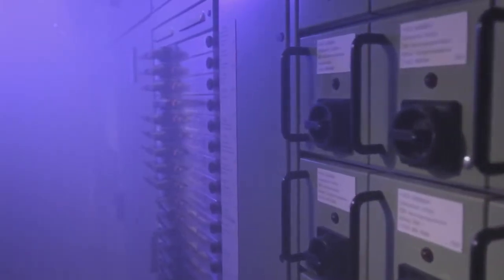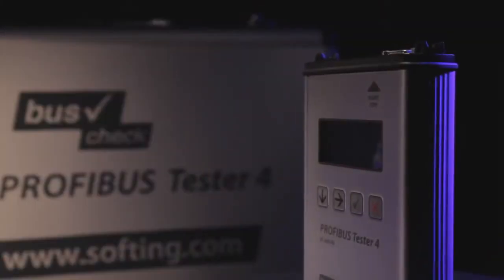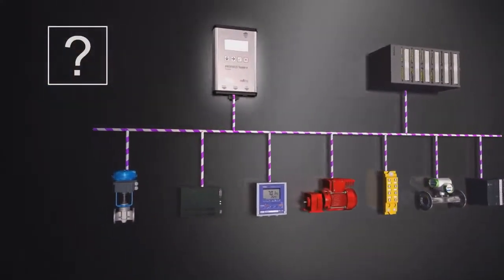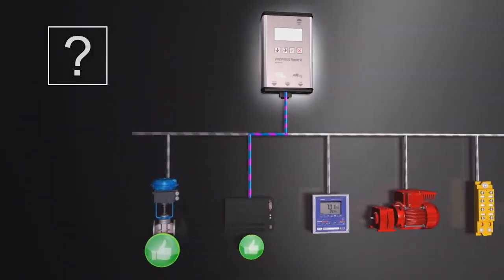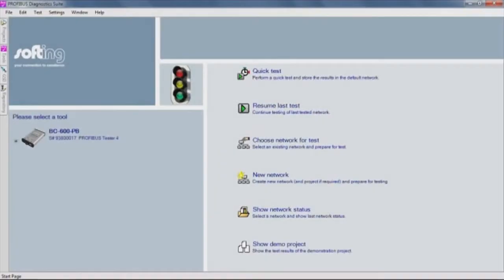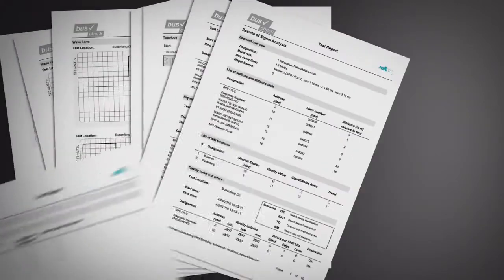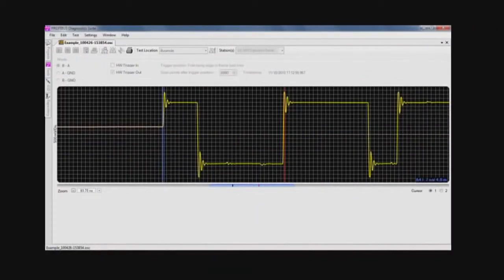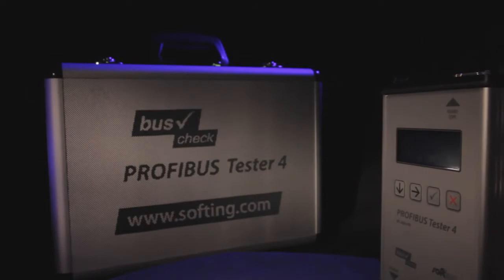Netzdiagnose mit PROFIBUS-Tester 4 [Deutsch]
Feldbus-Diagnose mit Softings Profibus-Tester 4. All-in-one. Einfach zu bedienen: Nur ein Klick startet eine vollständige Prüfung von Busphysik und -kommunikation. Testen auch ohne Notebook oder PC!